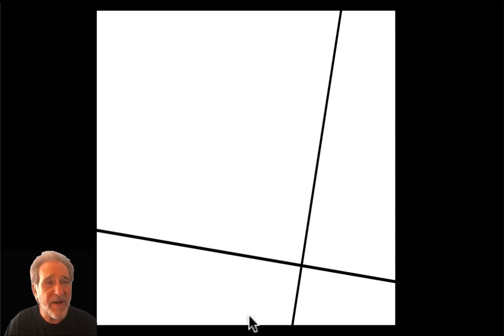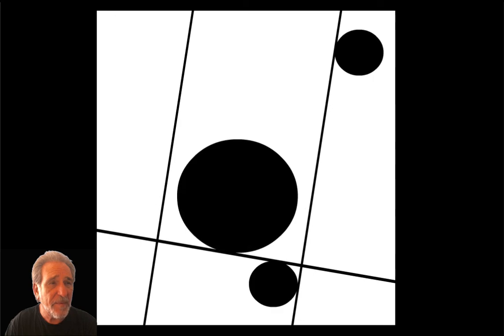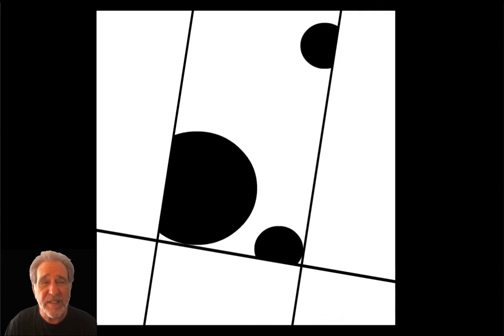3 lecture 6